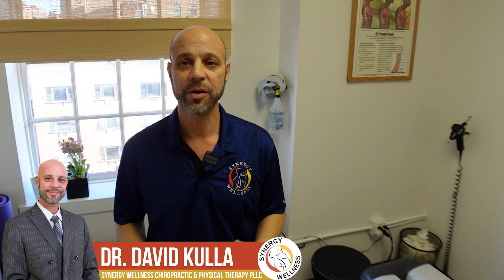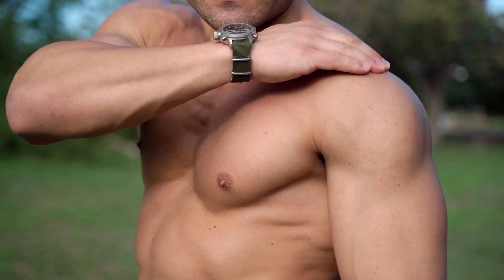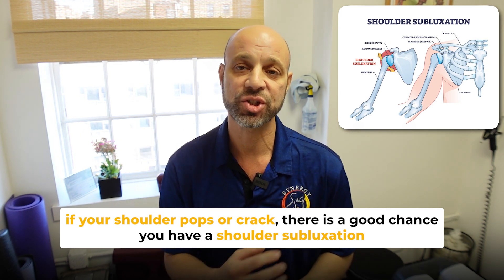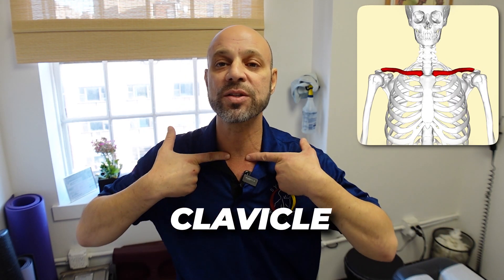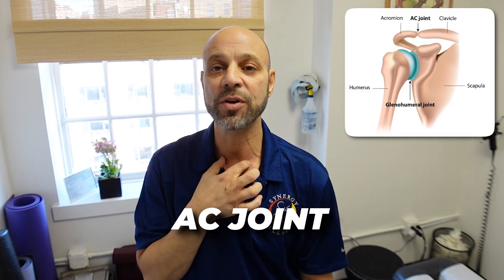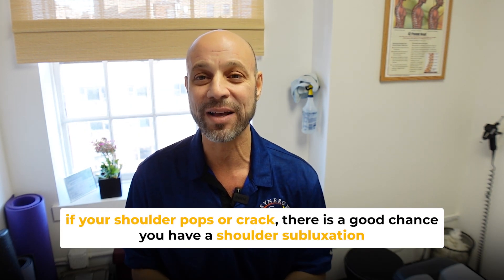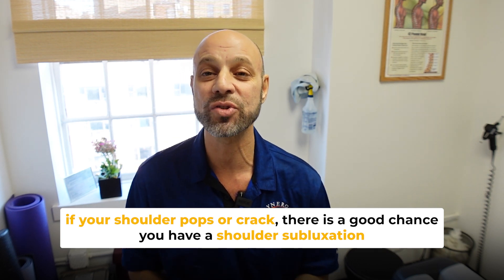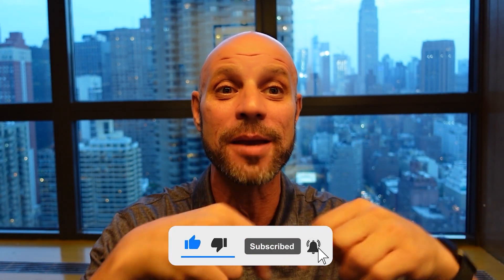Why Does My Shoulder Pop & Click?